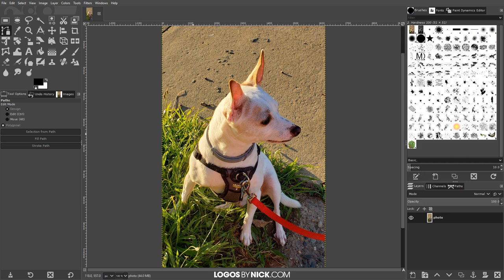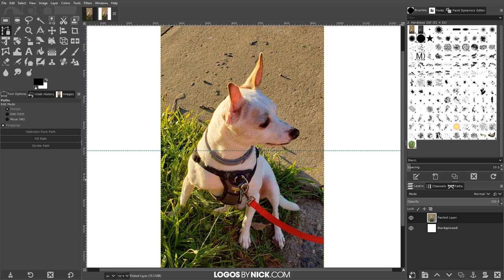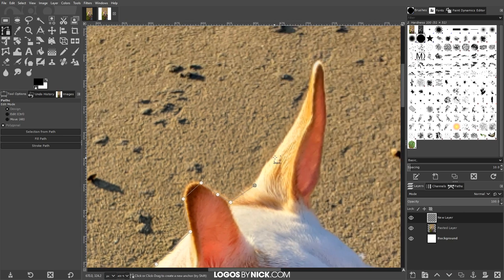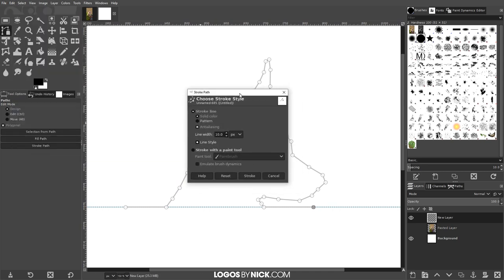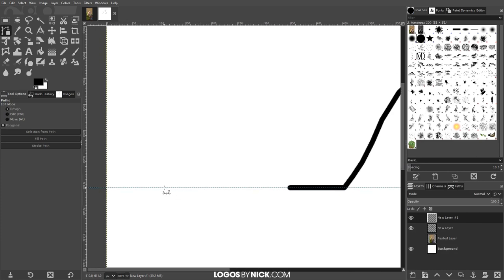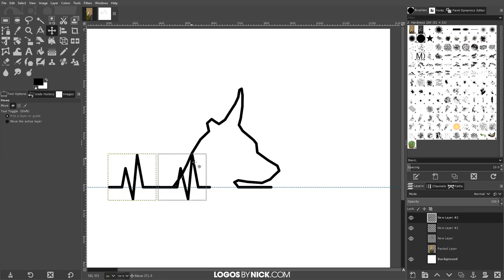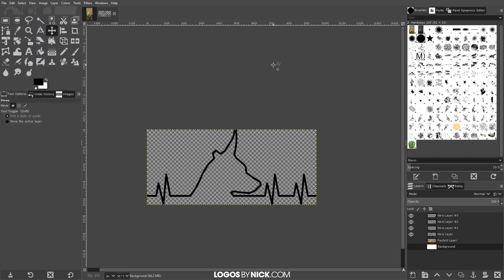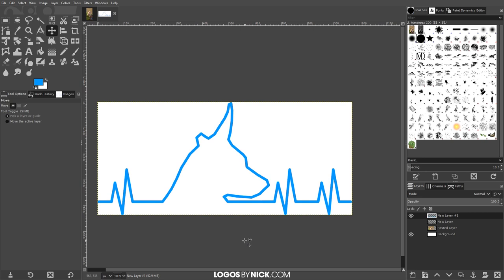Simple Heartbeat T Shirt Design with GIMP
In today’s tutorial I’ll be demonstrating how to use GIMP to create a simple t shirt design where a subject from a photo is depicted within a heartbeat, or an EKG reading. This would be a great tutorial for beginners to follow as it’s a relatively simple task.

If you'd like to follow along with the video, you can download the photo of the dog

Want to learn more about how GIMP works? Check out The GIMP Series - a comprehensive collection of over 60 videos where I go over all of the major tools, features and functions in GIMP and explain what they are and demonstrate how they work.